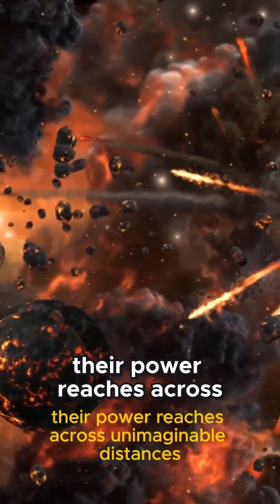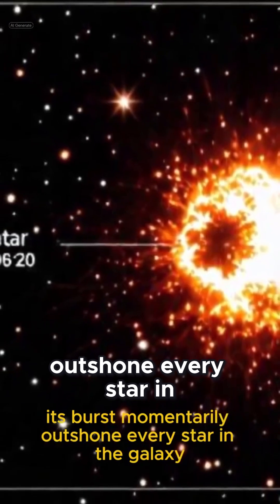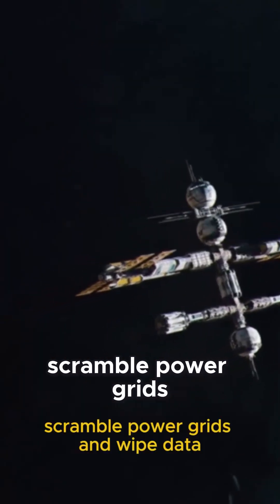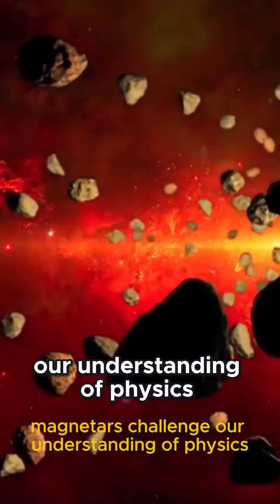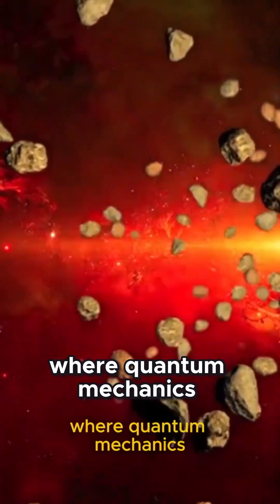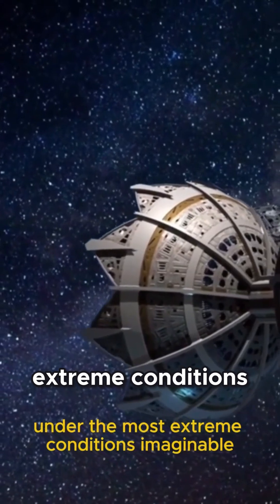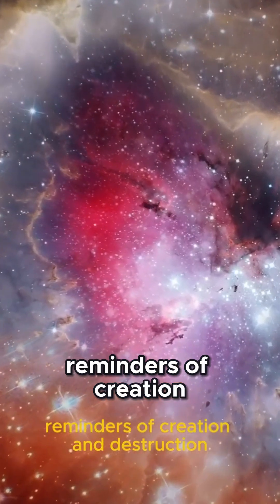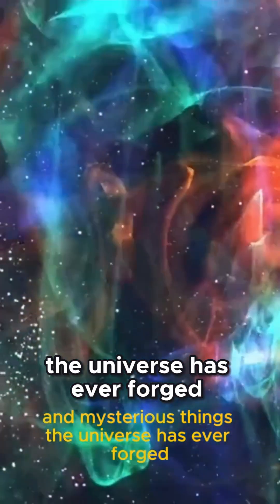Magnetars The Rare, Violent, and Beautiful Giants Forged by the Universe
Celebrate the awe-inspiring magnetars—rare, violent, and beautiful cosmic giants that challenge our understanding of physics! This clip captivates with stunning facts and cosmic wonder, perfect for space lovers and science fans.